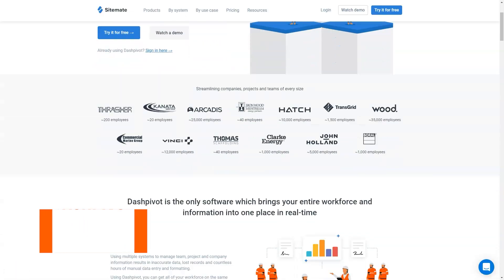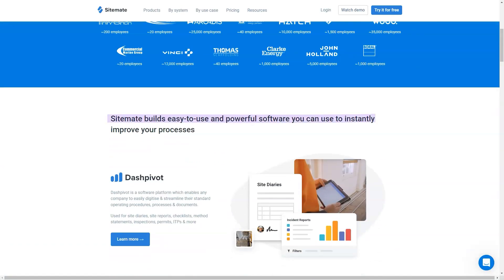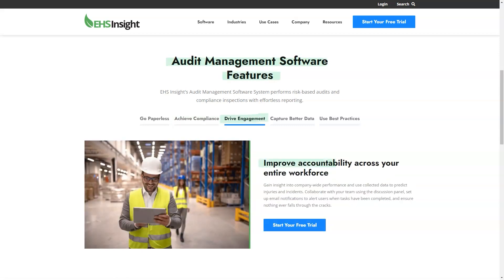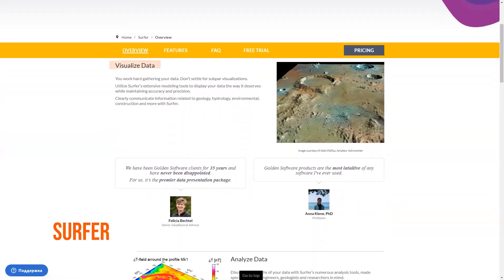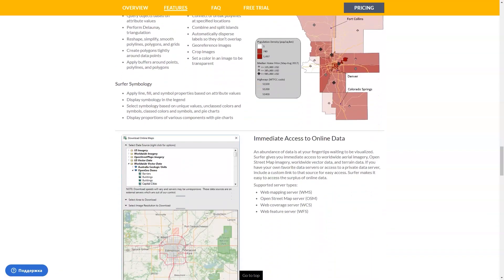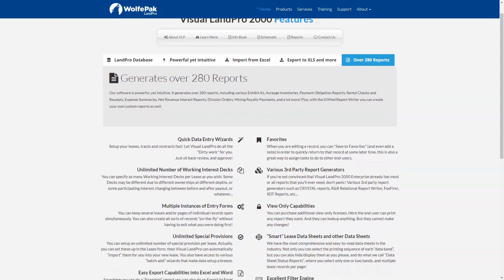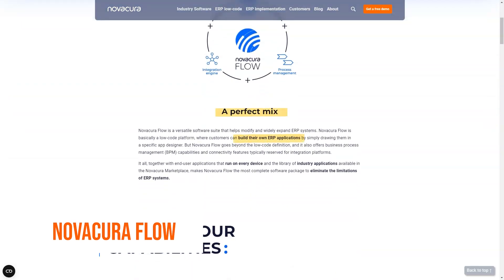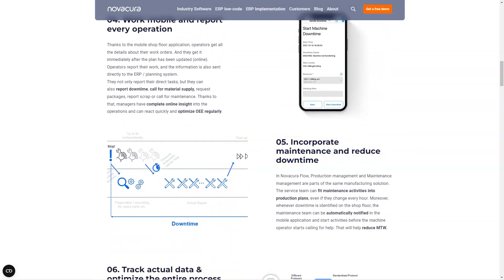How to Make Money with Top 5 Mining Software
Mining is the process of using specialized software to verify transactions on a blockchain network and earn rewards in the form of cryptocurrency. Here are a few ways to make money with mining software:

Mining cryptocurrency: This is the most direct way to make money with mining software. You can use your computer's processing power to mine cryptocurrencies such as Bitcoin, Ethereum, and Litecoin. The more powerful your computer's hardware, the more likely you are to earn a profit from mining.

Joining a mining pool: Mining pools are groups of miners who combine their processing power to increase their chances of earning rewards. By joining a mining pool, you can earn a share of the rewards based on the amount of processing power you contribute to the pool.

Cloud mining: This is a service that allows you to rent mining hardware, or a share of the mining power of a large mining farm, and use it to mine cryptocurrency remotely. This can be a good option if you don't have the upfront investment to buy your own mining hardware.

Building and running a mining farm: If you have the resources and knowledge, you can build your own mining farm by purchasing several high-powered mining rigs and hosting them in a location with low electricity costs. This can be a more profitable option than individual mining, but it also requires a larger investment.

It's important to note that the profitability of mining can be affected by the cryptocurrency's price, and the cost of electricity and hardware.
So before starting the mining, it's important to do your own research on the costs and benefits of mining to determine if it is a viable option for you.